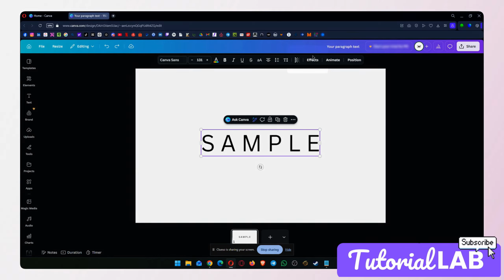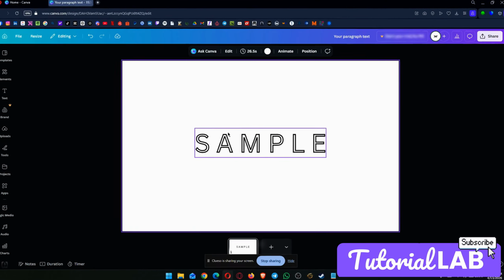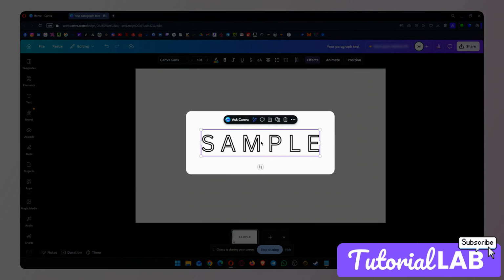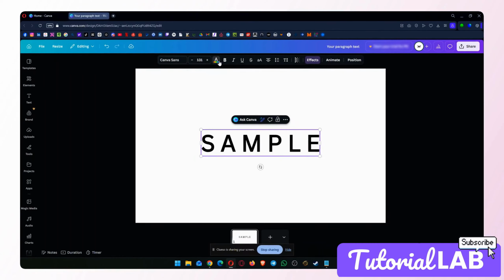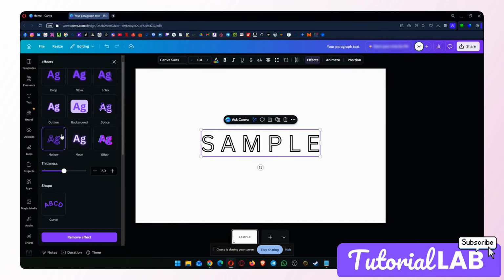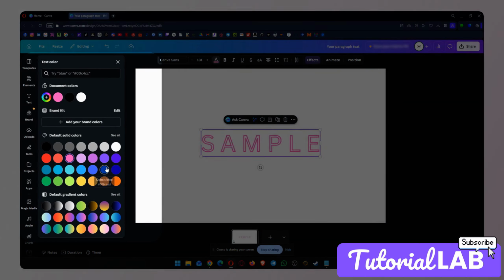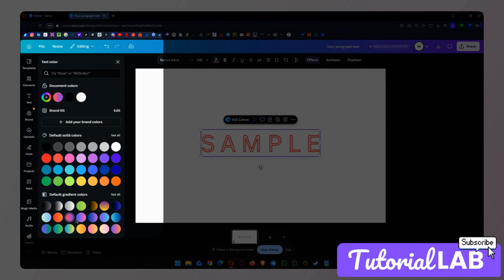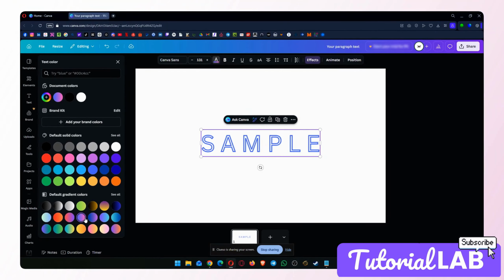How To Change Text Outline Color In Canva (Step By Step)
How To Change Text Outline Color In Canva

Hello everyone! In this video, I’ll show you exactly "How To Change Text Outline Color In Canva" so you can make your text stand out with bold and creative styling.

We’ll go step by step through "change text outline color in canva" and explain how to access text effects and outline settings. You’ll learn how to adjust the "canva text border color" to match your design theme, and how to "change text stroke color canva" for better contrast and readability. We’ll also cover how to use "canva text effects outline" to enhance titles and logos, along with how to "customize text border canva" for more advanced styling control.

By the end of this tutorial, you’ll confidently know how to change and customize text outlines in Canva, helping you create more eye-catching and professional designs.